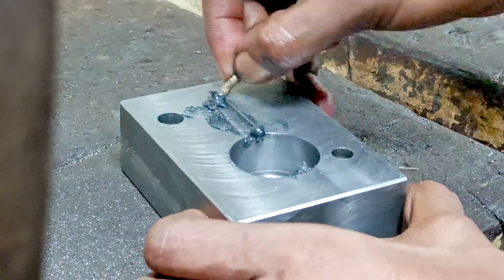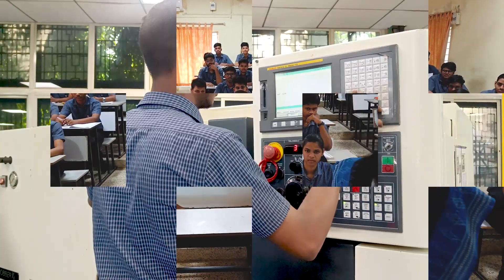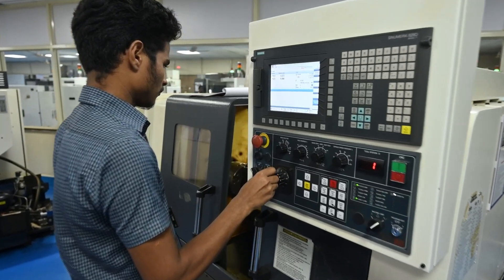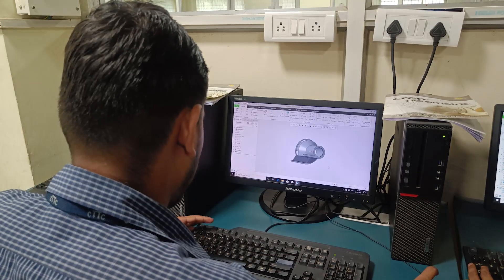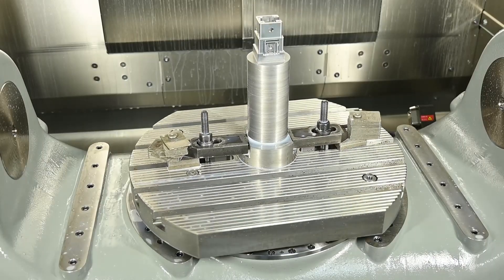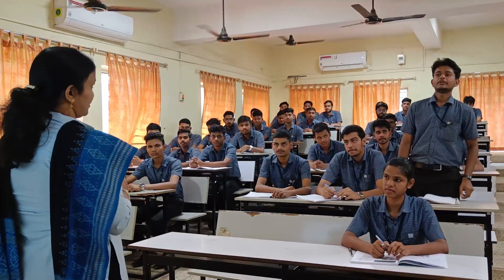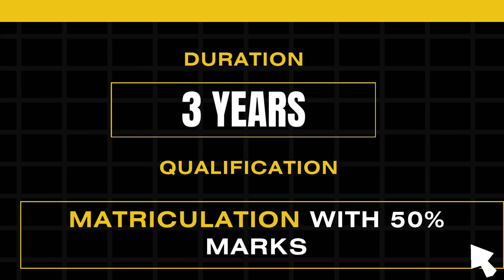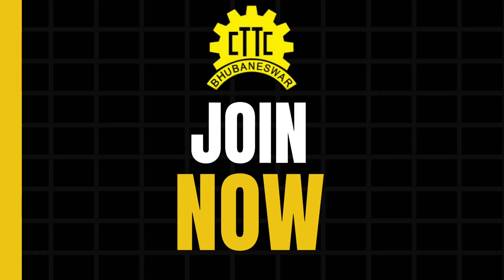CTTC Bhubaneswar Presents 3 years long term course on Diploma In Tool & Die Making (DTDM)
CTTC Bhubaneswar Presents 3 years long term course on Diploma In Tool & Die Making (DTDM) bbsr automobile cttc #2025